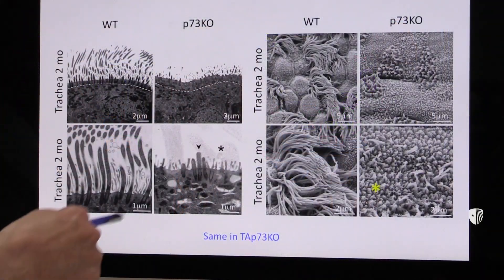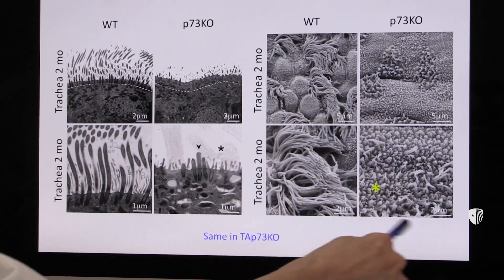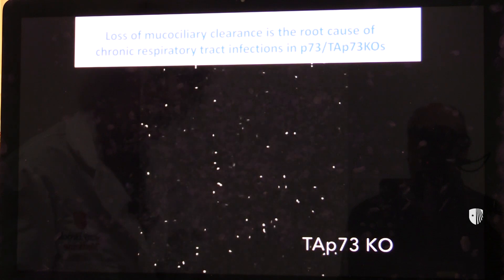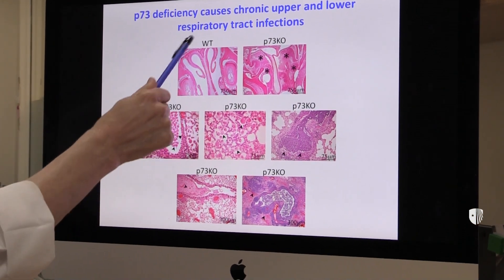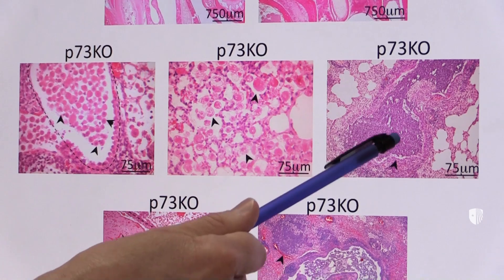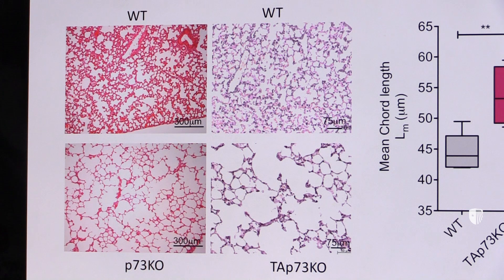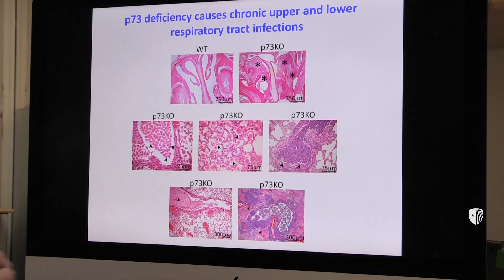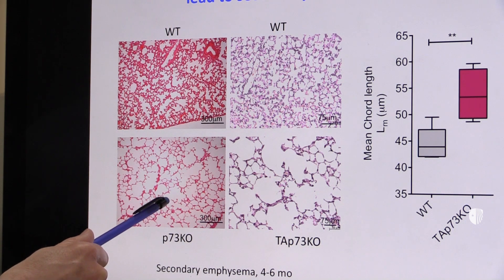Researchers Discover a New Role for the p73 Gene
Stony Brook researchers discover p73 as the master regulator of cells that clean our airways.